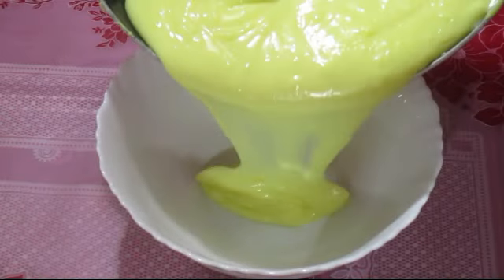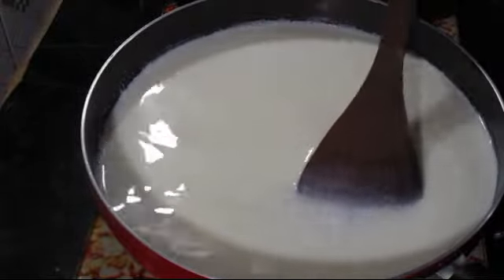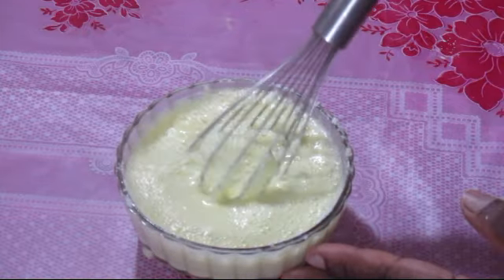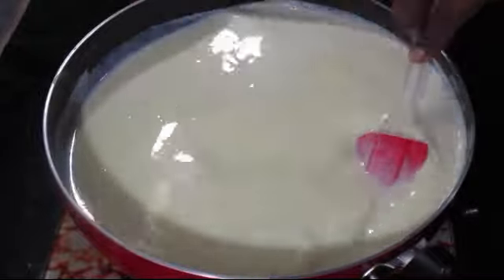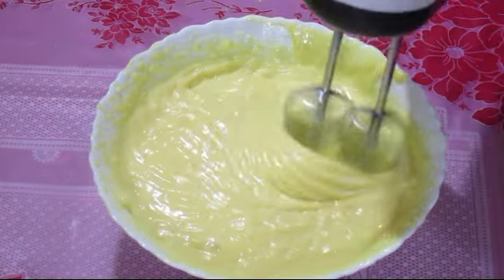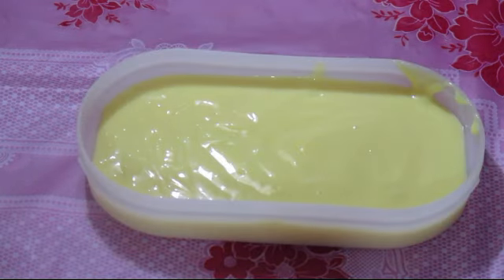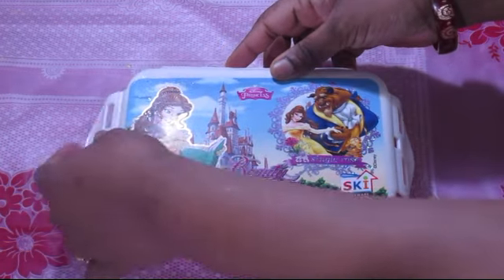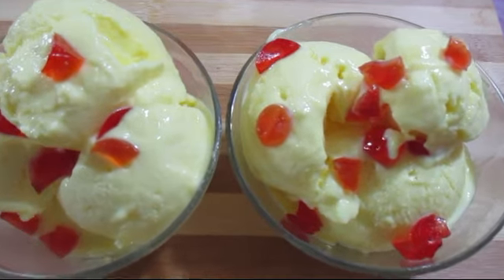Butterscotch Ice Cream | വെറും നാലുചേരുവകള്‍ മാത്രം മതി ഒരു കിടിലന്‍ ഐസ്ക്രീം | Lekshmi's Magic